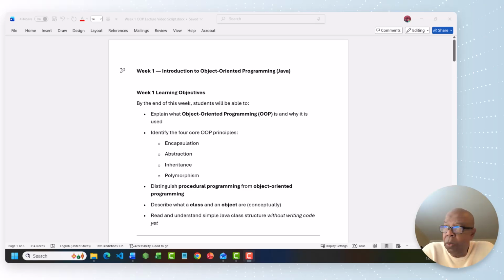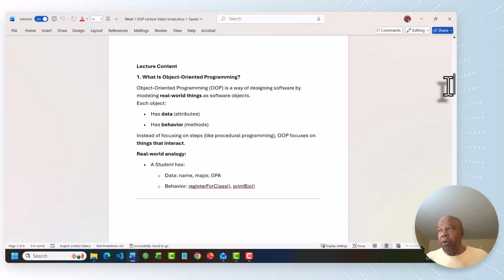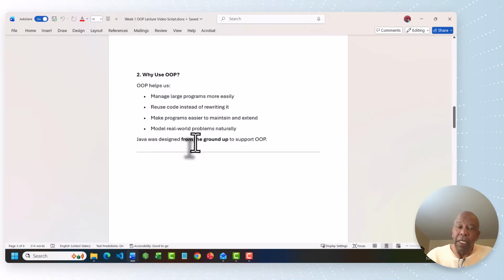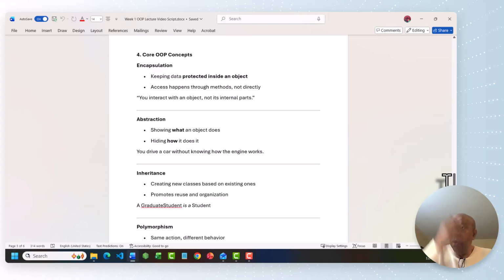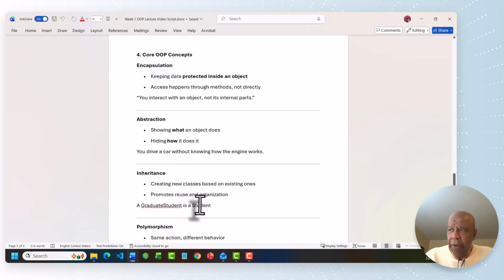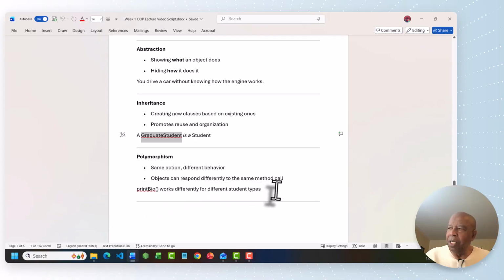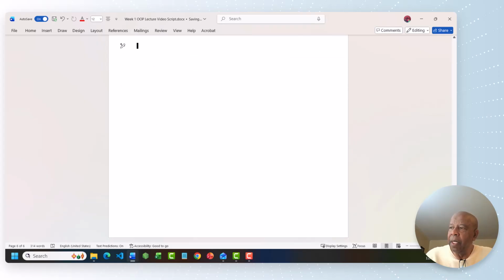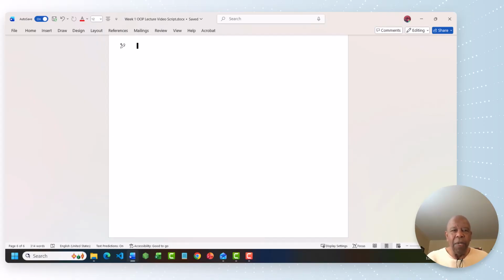Week 1 OOP Lecture Video